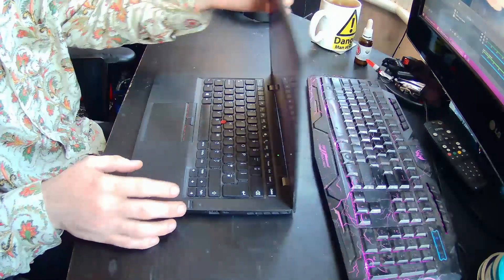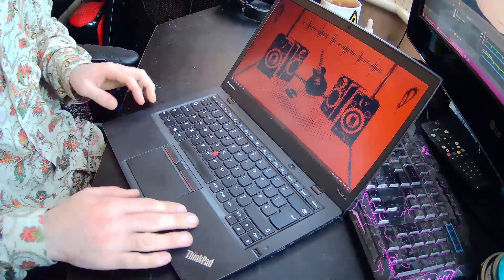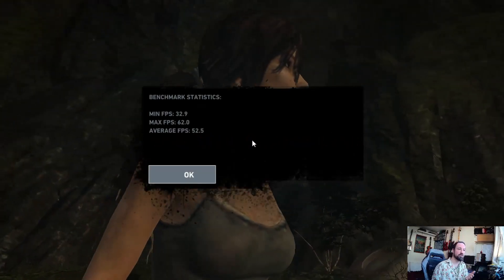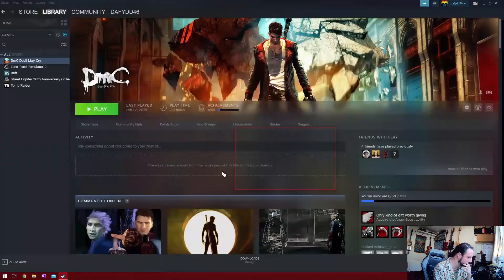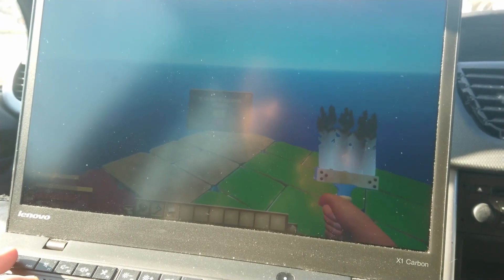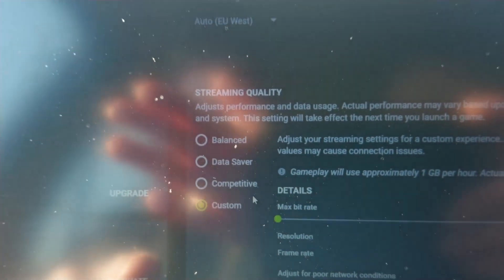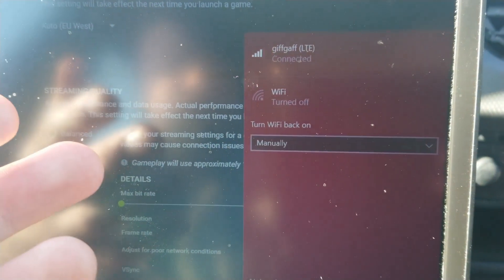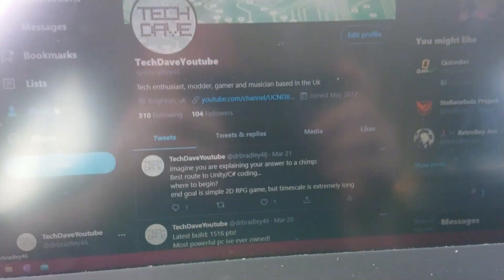Lenovo X1 Carbon 3rd Gen (i7) in 2021, Worth It?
The Lenovo X1 Carbon 3rd w/ core i7 5600U/8gb ddr3L/256gb nvme SSD! click the video to find out how it performs!

TechDave

PPS: I can except one off donations, click the following link if you would like to contribute to new projects, and get a shout out on the channel:

Any donations will go directly towards the channel, and as such, I do not pocket any of the cash for myself!